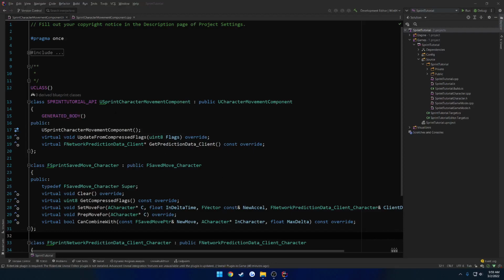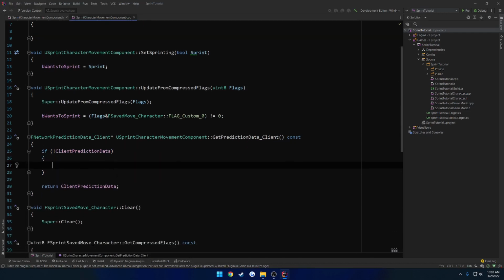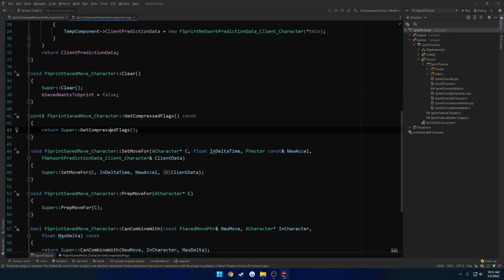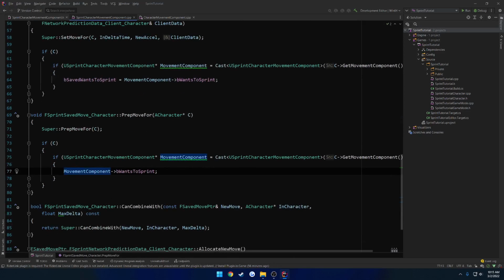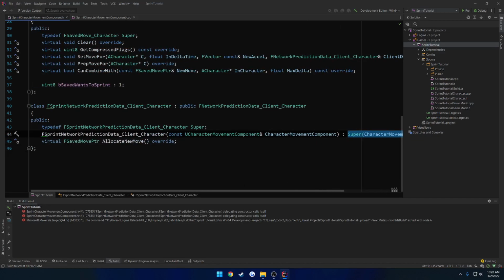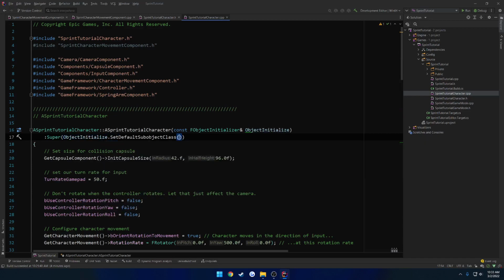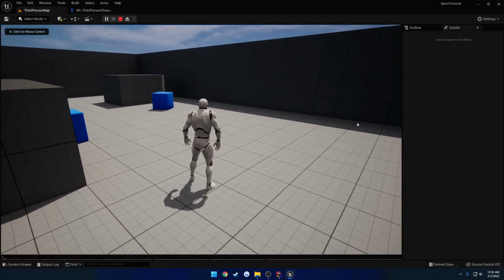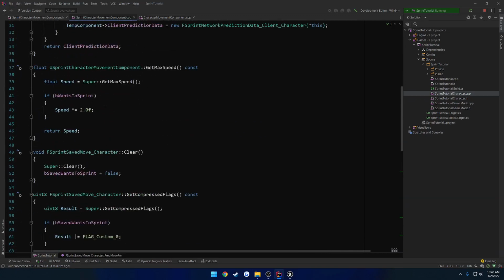Unreal Engine, Sprinting the right way #3: Sprinting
In this video we finally start setting up our sprinting.